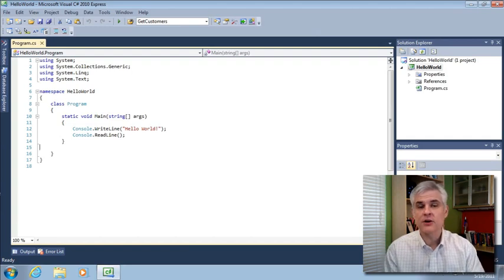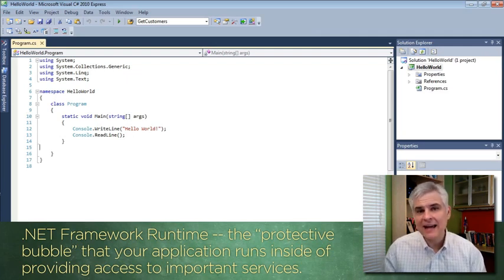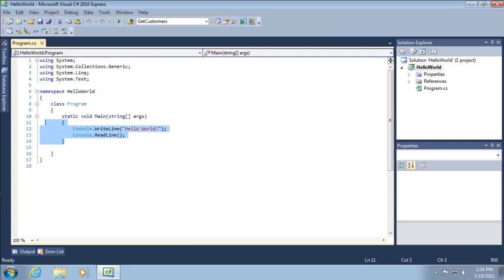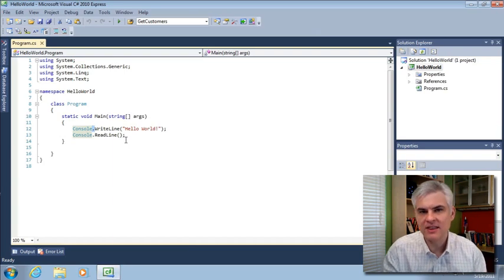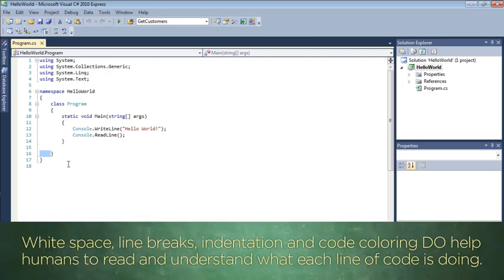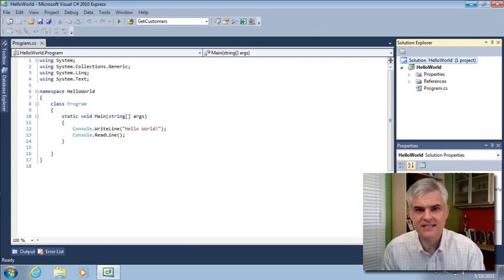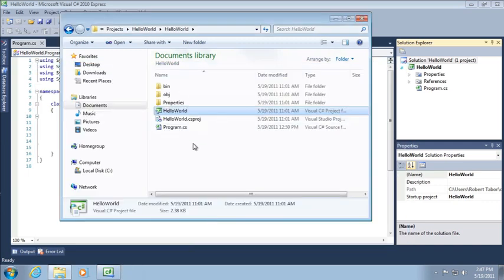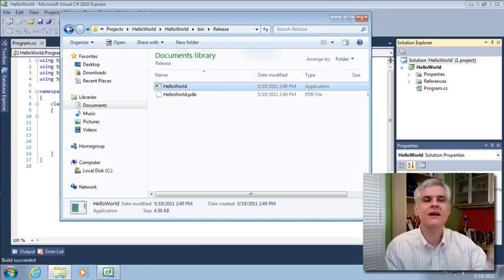03 Dissection the First C# Program You Created For Beginners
🚀 Master C# Fundamentals | Beginner to Strong Foundation
Learn C# from scratch and build a strong programming foundation step by step.
This course is designed for beginners and learners who want to clearly understand core C# concepts through practical examples and clean explanations.
You’ll progress from basic syntax to real-world programming logic, helping you write better, more confident C# code.
📘 Topics Covered
• Introduction to C# and .NET
• Variables, data types, and operators
• Conditional statements (if, switch)
• Loops (for, while, do-while, foreach)
• Methods and functions
• Object-Oriented Programming (OOP) basics
• Classes, objects, inheritance, polymorphism
• Developers switching to C# or .NET
• Learners preparing for interviews or projects
⭐ Why Learn from This Course
• Beginner-friendly explanations
• Hands-on coding examples
• Strong focus on core fundamentals
• Ideal foundation for advanced C# and ASP.NET
By the end of this course, you’ll have a solid understanding of C# fundamentals and the confidence to move forward with advanced development topics.